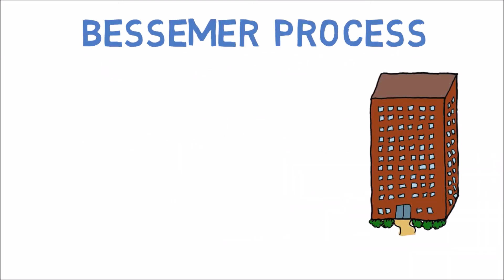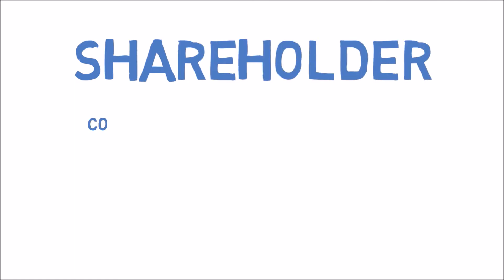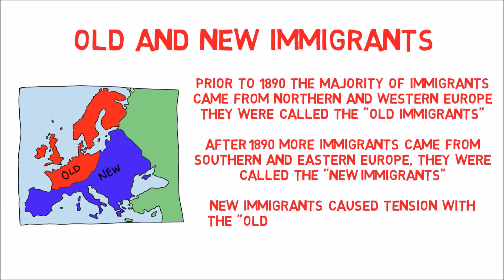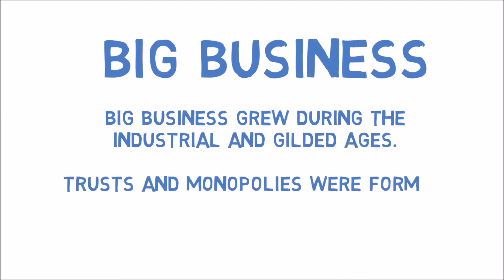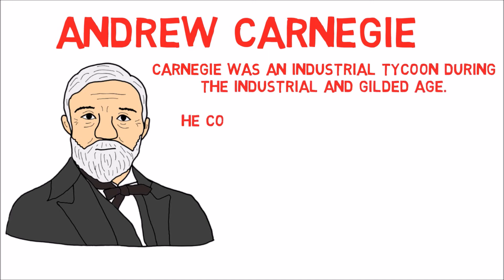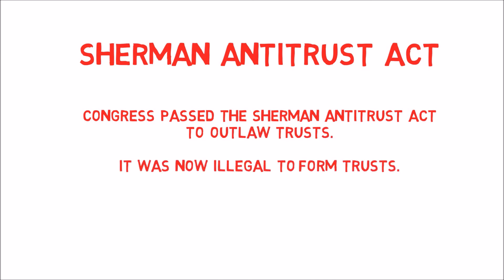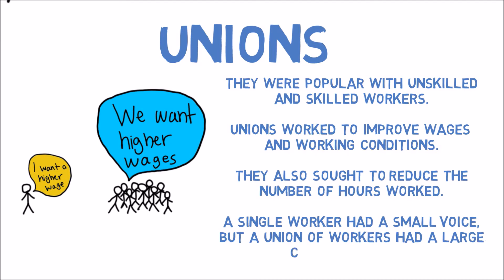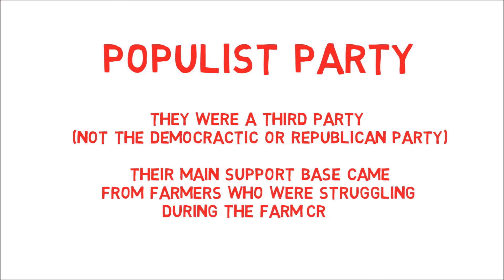STAAR Video Review Industrialization and the Gilded Age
US History STAAR Review for Industrialization and the Gilded Age.